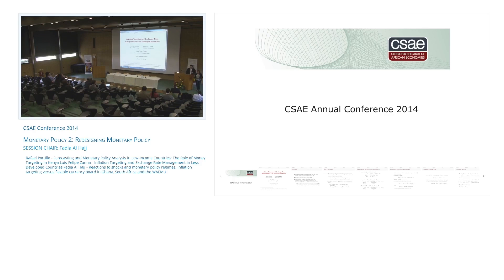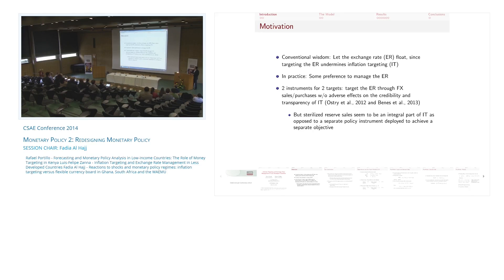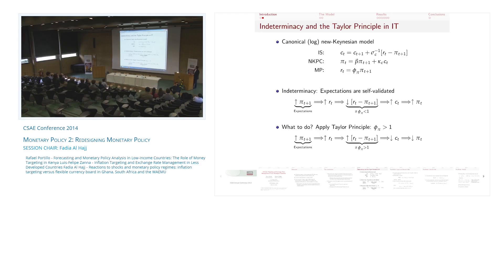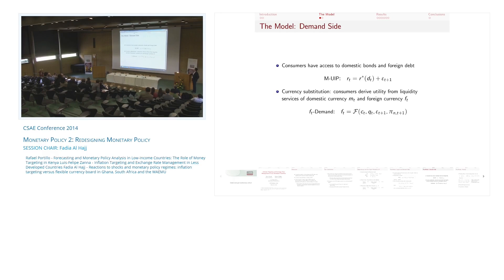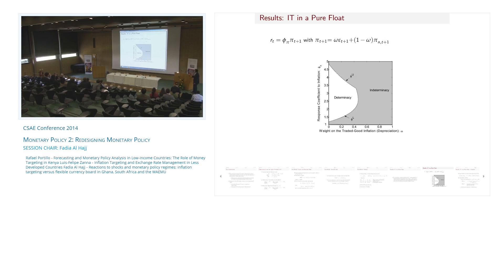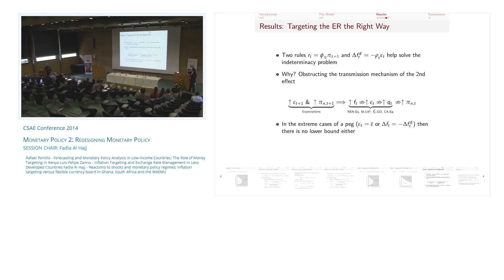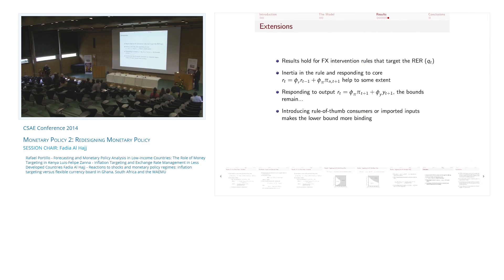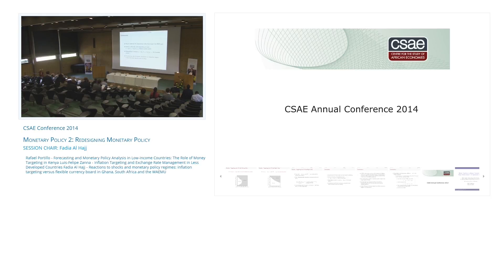Monetary Policy 2: Redesigning Monetary Policy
Rafael Portillo-Forecasting and Monetary Policy Analysis in Low-Income Countries: The Role of Money Targeting in Kenya

Luis-Felipe Zanna-Inflation Targeting and Exchange Rate Management in Less Developed Countries

Fadia Al Hajj [C]-Reactions to shocks and monetary policy regimes: inflation targeting versus flexible currency board in Ghana, South Africa and the WAEMU